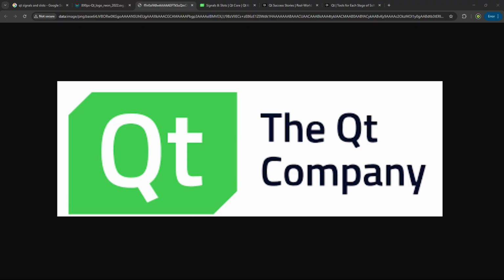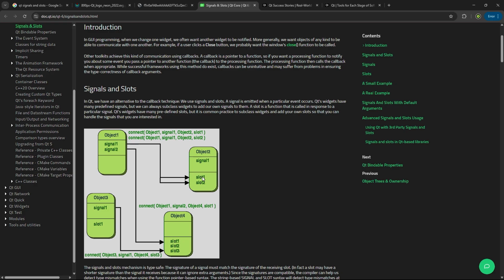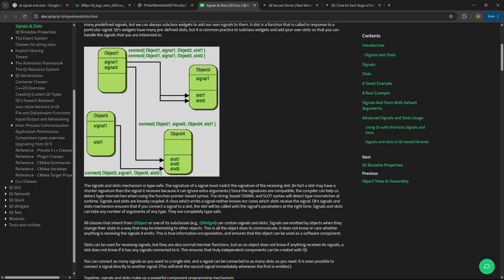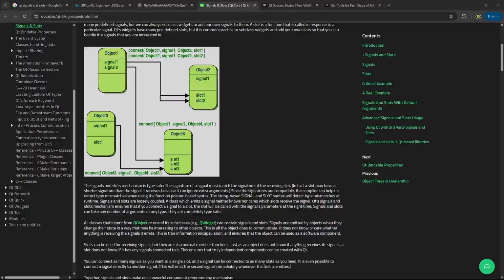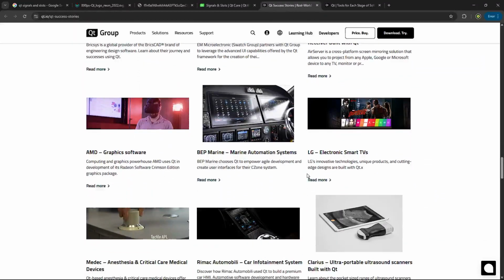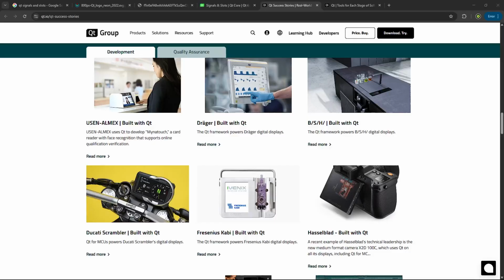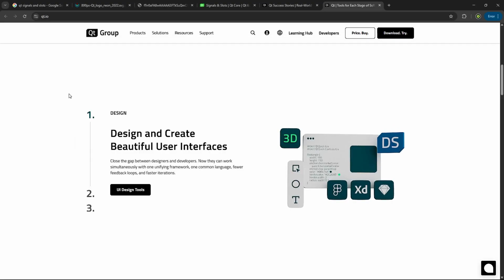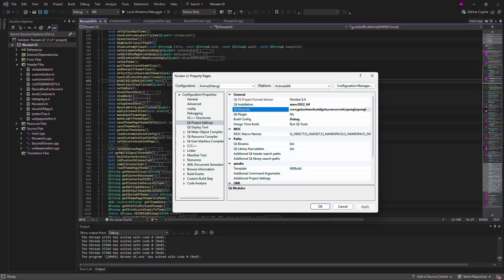Introduction to Qt: Build Cross-Platform C++ Apps Easily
🚀 Learn what Qt is, why it’s powerful, and how it powers everything from desktop apps to embedded systems. This beginner-friendly video explains everything you need to know about the Qt framework — no coding or installation required!

👉 What you’ll know :
What is Qt?
A small history
More than just GUIs
Qt architecture & modules
Signals and slots
Why Qt is truly cross-platform
Qt vs GTK, Electron & Flutter
Real-world uses
Qt licensing
What’s new in Qt 6
Why you should learn Qt

🎯 Perfect for:
- C++ developers
- Beginners in GUI programming
- Developers exploring cross-platform tools
- Embedded & desktop app creators

💬 Have questions about Qt, C++, or GUI development? Drop them in the comments!